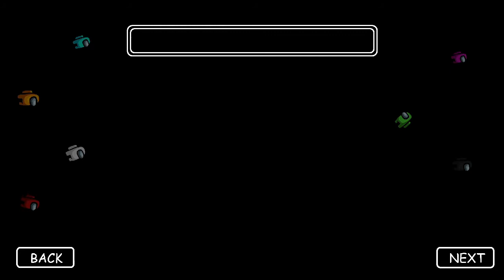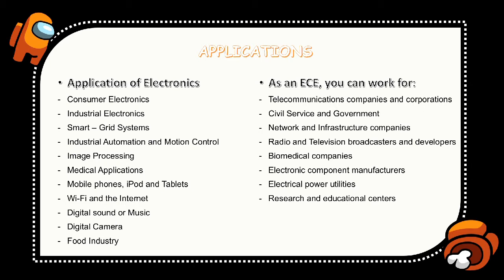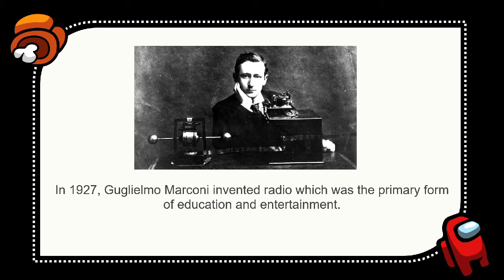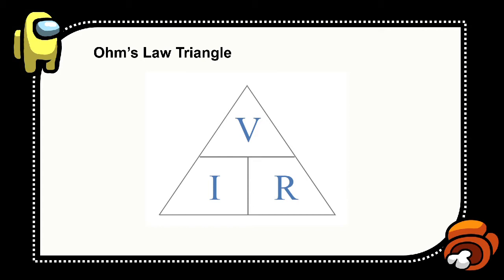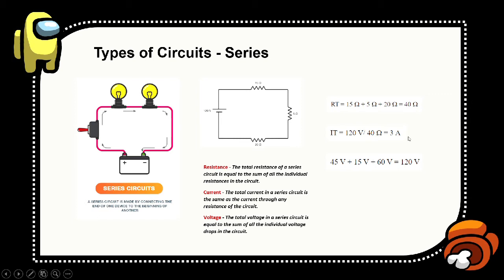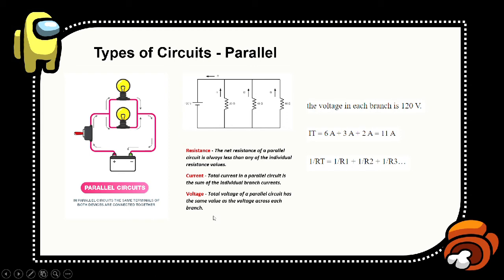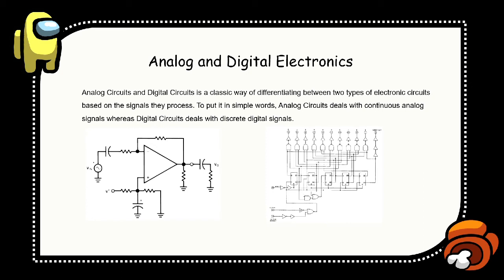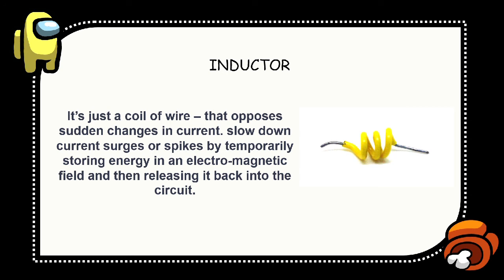Intro to ECE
Education/Lecture